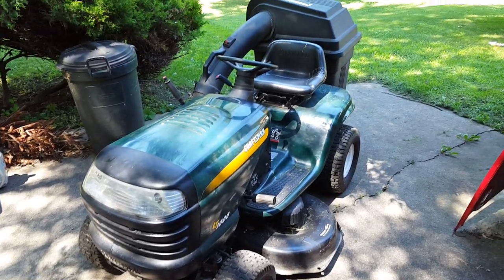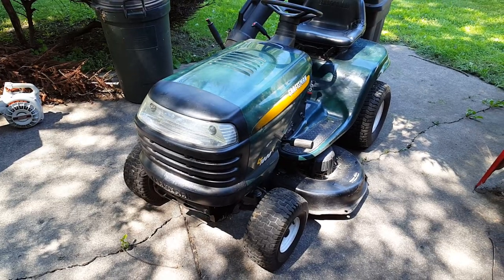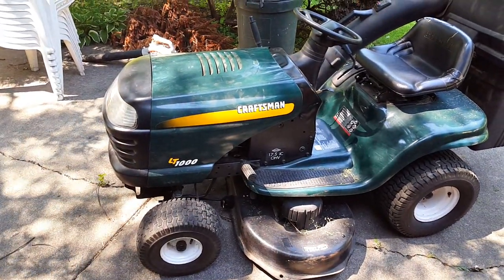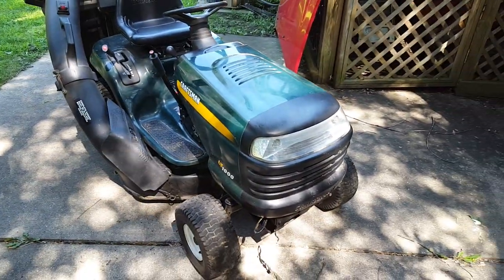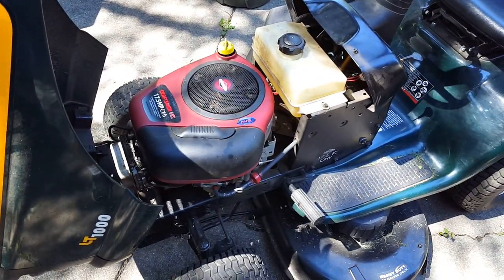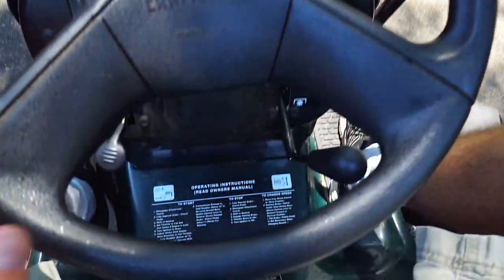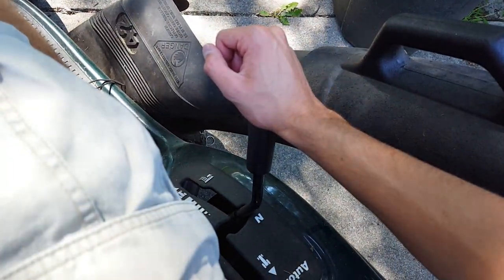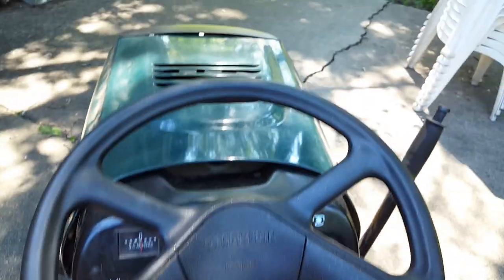Craftsman LT1000 Lawn Tractor Overview/Start/Drive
*IF YOU DON'T WANT TO HEAR ME TALK, PLEASE, DON'T WATCH THE STUPID VIDEO. Comments are disabled at this point; I was getting tired of people telling me to shut up.

This is a video I made on our new lawn tractor.

My dad got it for a bargain price of $100 from our neighbor, who also delivered it for free.

Nothing wrong with this tractor, except for the fact that it has a bad head gasket, which makes it burn too much oil. It'll have to come apart sometime soon for repair. Hopefully it shouldn't be too big of a job.

My dad would like to fix this and turn around and sell it, but I have a feeling it'll be with us for at least a year.